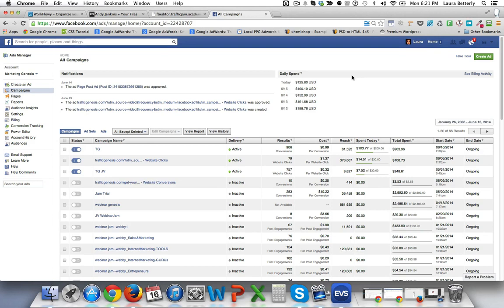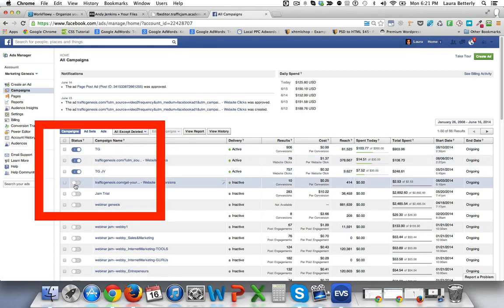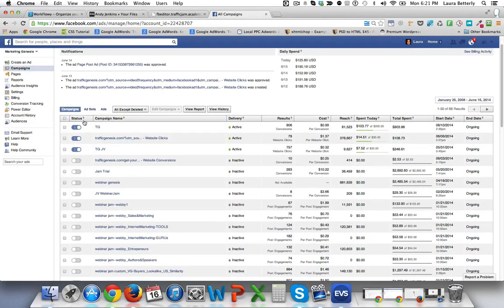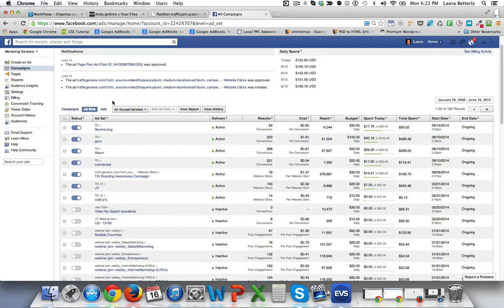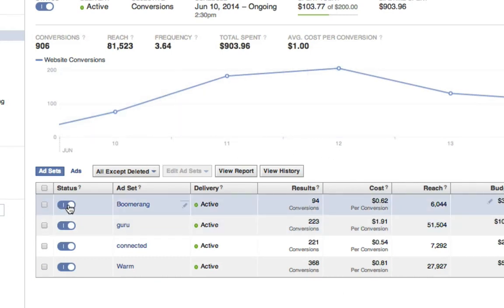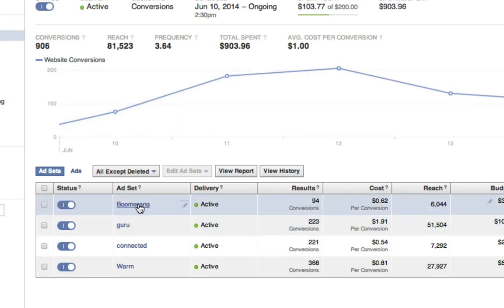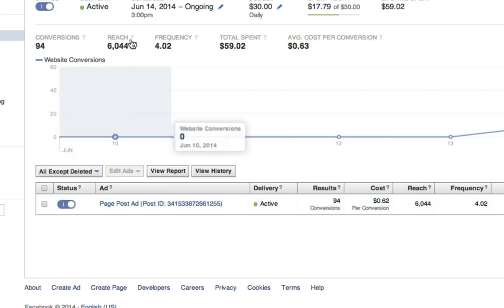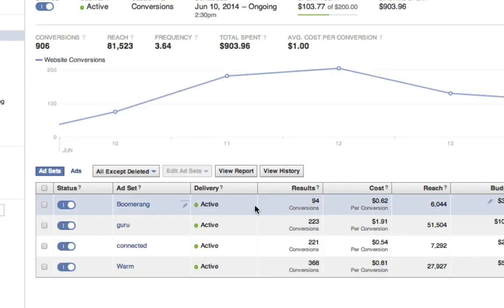0 Turning Campaigns, Ads and Ad Sets On and Off